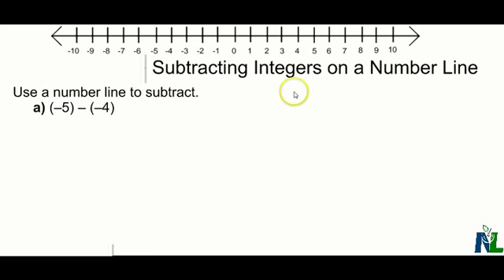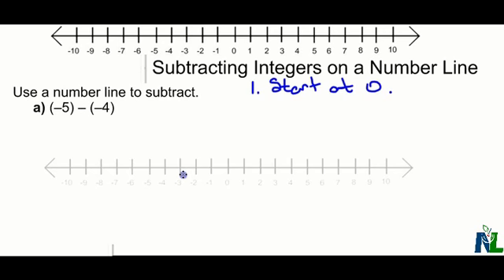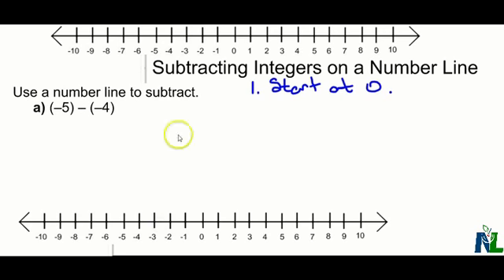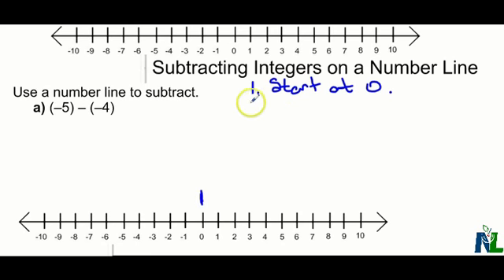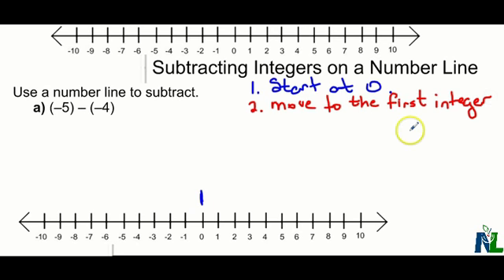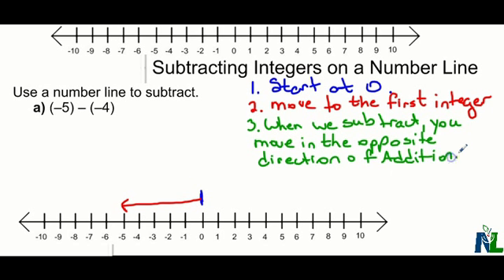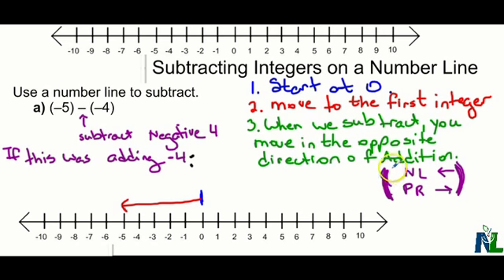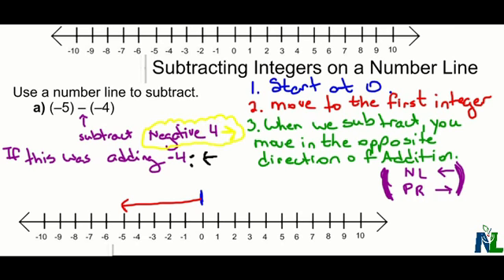Subtracting Integers on a Number Line 1